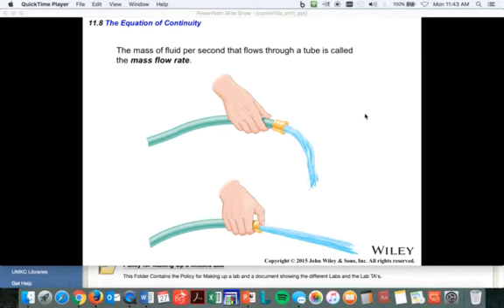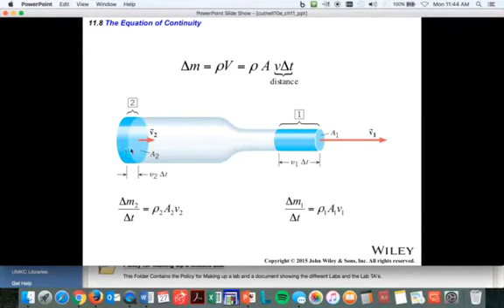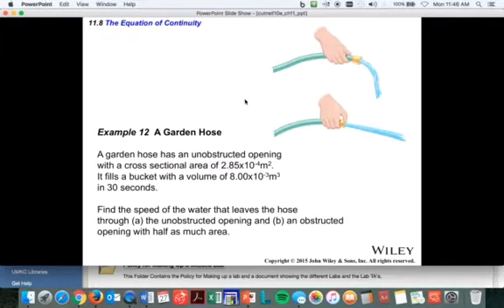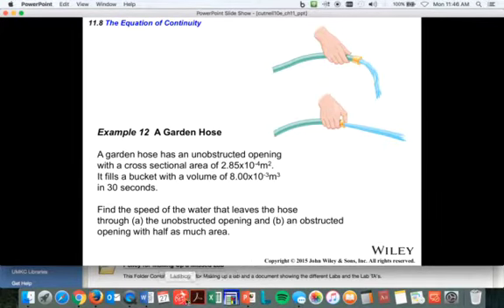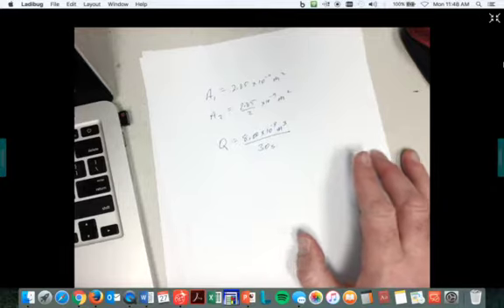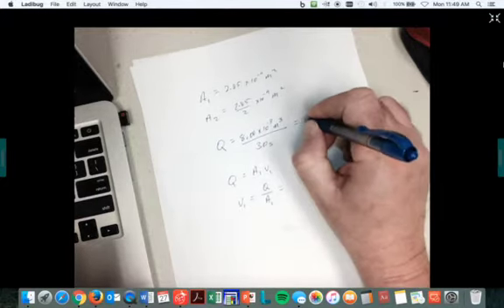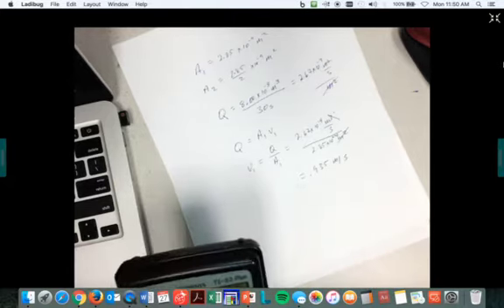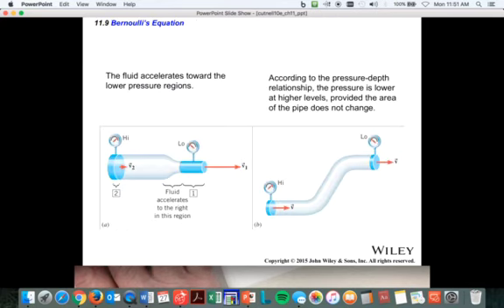Chap11 7 thru 11 10 Part 2